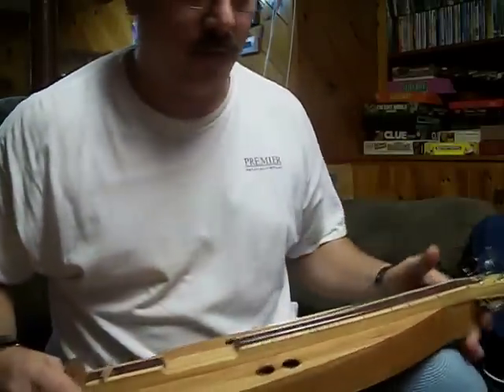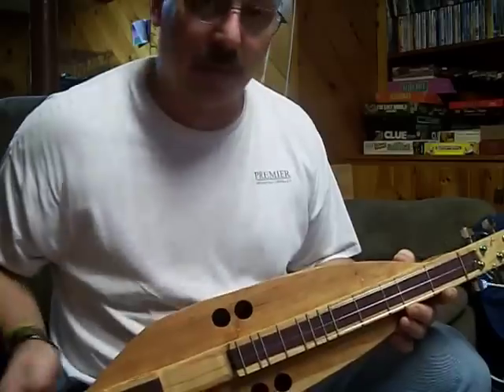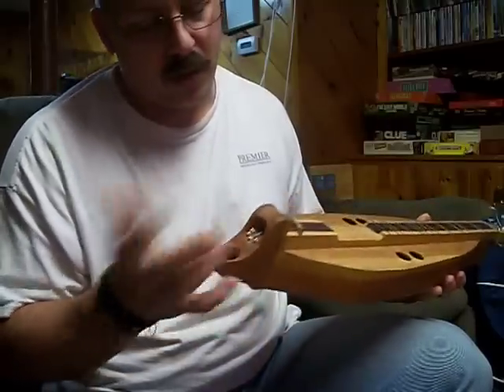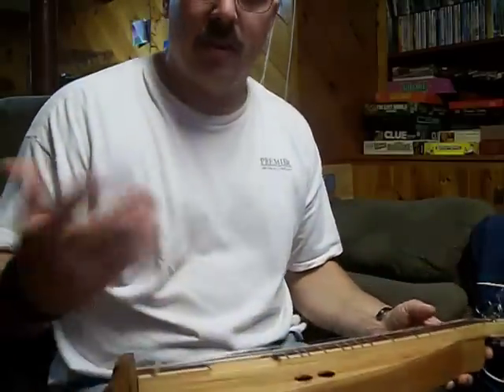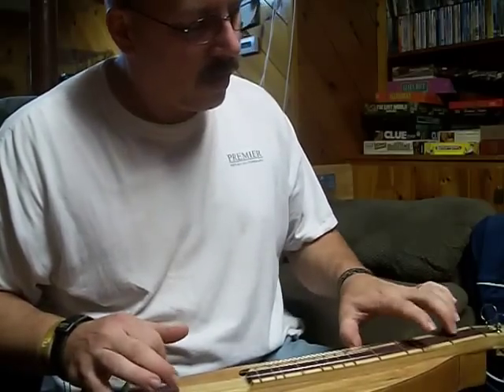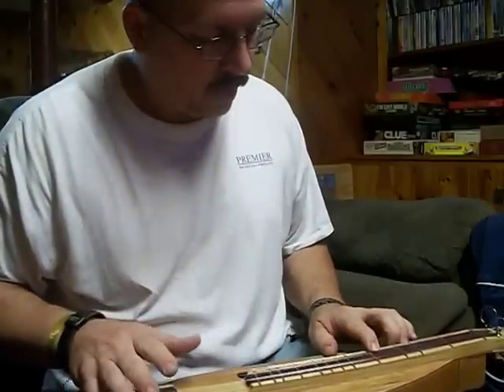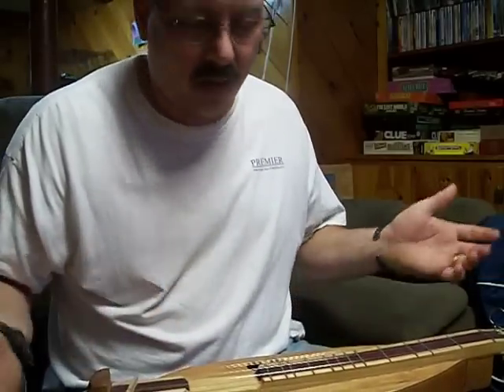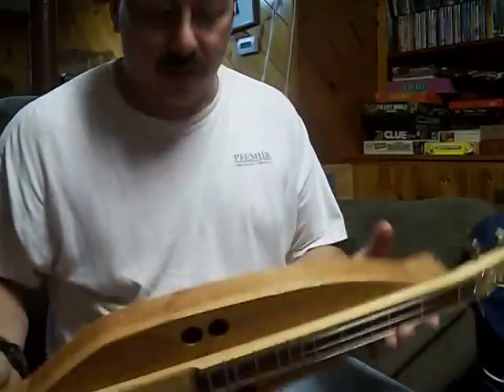Mini Lap Dulcimer